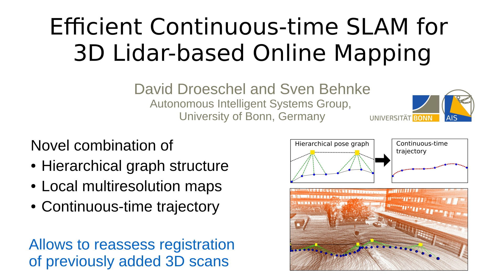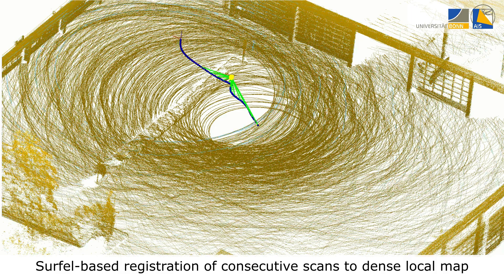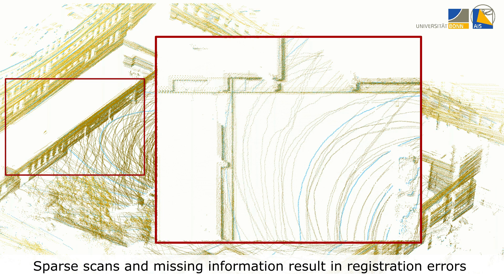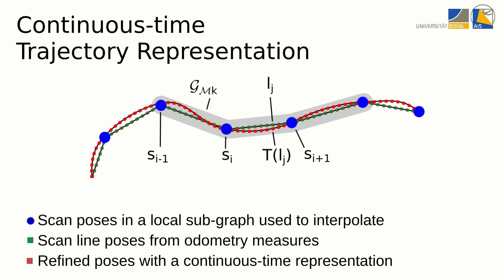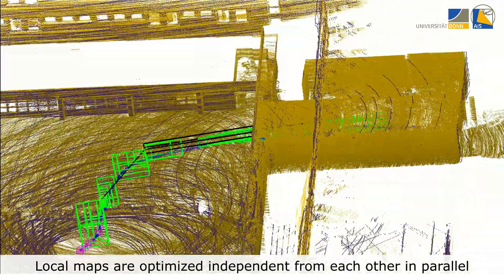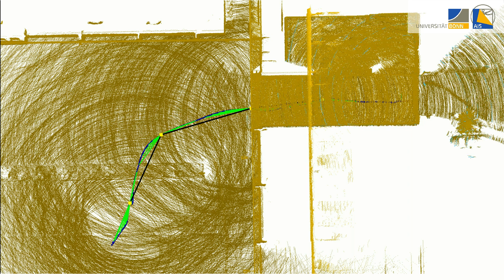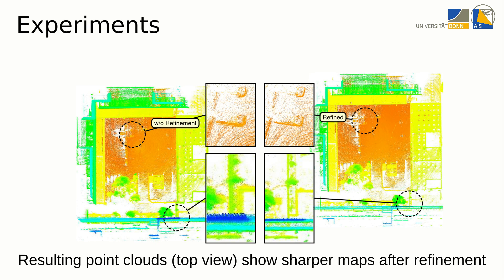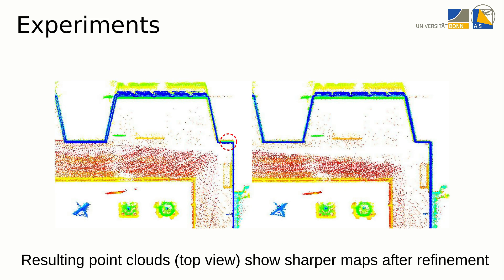Efficient Continuous-time SLAM for 3D Lidar-based Online Mapping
Video spotlight for paper:
David Droeschel and Sven Behnke:
"Efficient Continuous-time SLAM for 3D Lidar-based Online Mapping", IEEE International Conference on Robotics and Automation (ICRA), Brisbane, Australia, May 2018.

Abstract—Modern 3D laser-range scanners have a high data
rate, making online simultaneous localization and mapping
(SLAM) computationally challenging. Recursive state estimation
techniques are efficient but commit to a state estimate
immediately after a new scan is made, which may lead to
misalignments of measurements. We present a 3D SLAM
approach that allows for refining alignments during online
mapping. Our method is based on efficient local mapping and
a hierarchical optimization back-end. Measurements of a 3D
laser scanner are aggregated in local multiresolution maps by
means of surfel-based registration. The local maps are used in
a multi-level graph for allocentric mapping and localization. In
order to incorporate corrections when refining the alignment,
the individual 3D scans in the local map are modeled as a
sub-graph and graph optimization is performed to account for
drift and misalignments in the local maps. Furthermore, in
each sub-graph, a continuous-time representation of the sensor
trajectory allows to correct measurements between scan poses.
We evaluate our approach in multiple experiments by showing
qualitative results. Furthermore, we quantify the map quality
by an entropy-based measure.